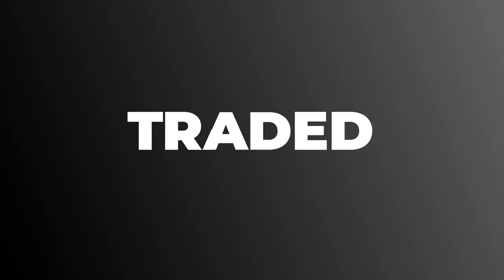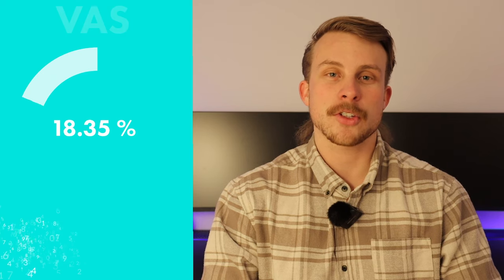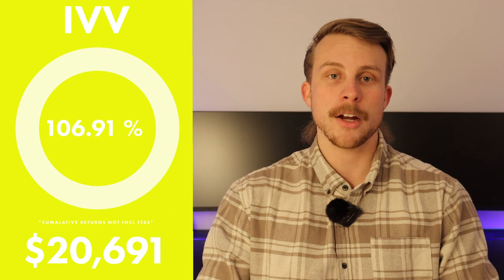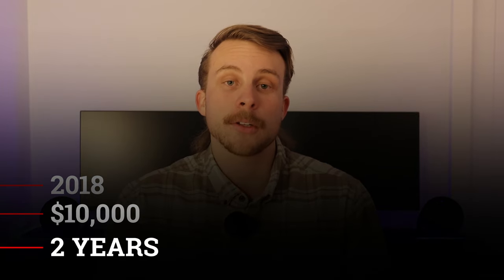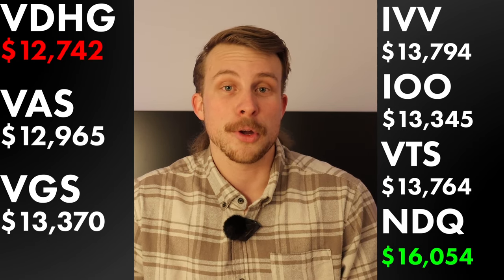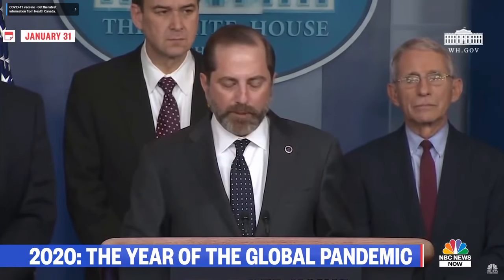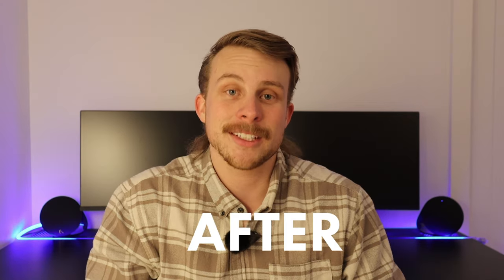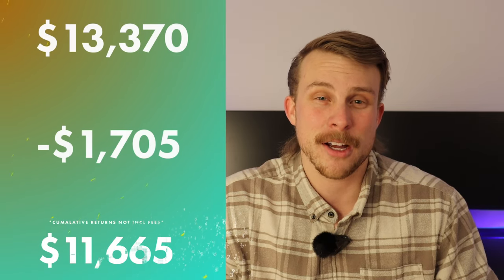BEST ETFS IN AUSTRALIA 2024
These are some of the best ETF's on offer for Australians and New Zealand covering Vanguard and Beta shares. Perfect for Benninger's Intermediates and experts a like, With it being the start of 2024 why start your investing journey off right.

FREE STOCKS BELOW!!

STAKE REFFERAL CODE: THOMASS796

CODE: 4T7X26

CODE: S8Z2A6Q4SR

Know that I will receive mutual benefit from this with no additional cost to you!